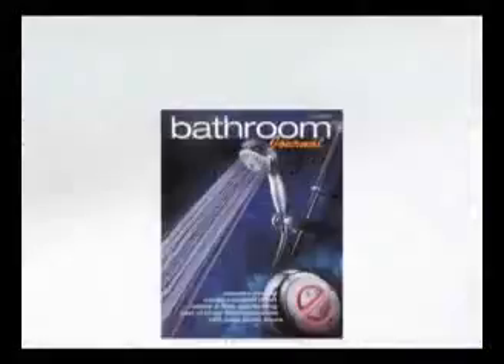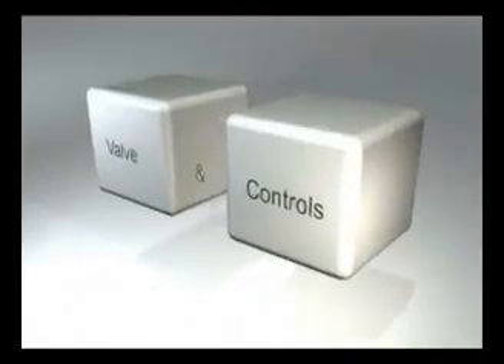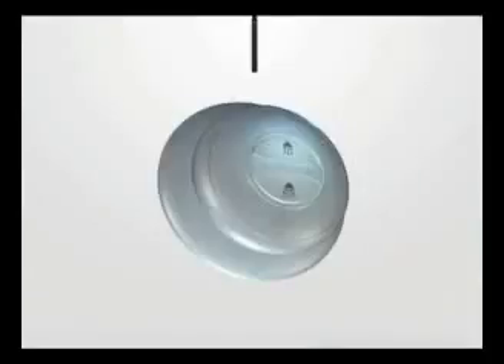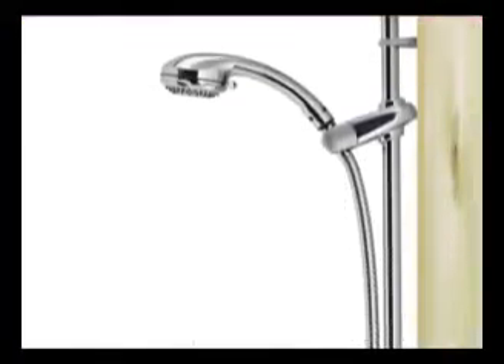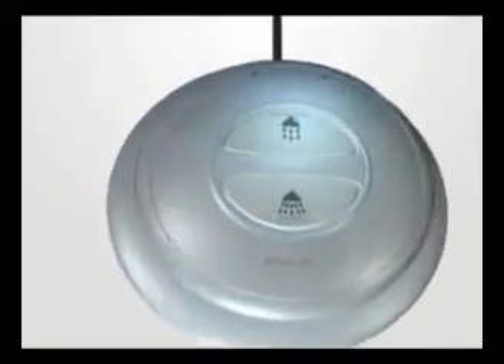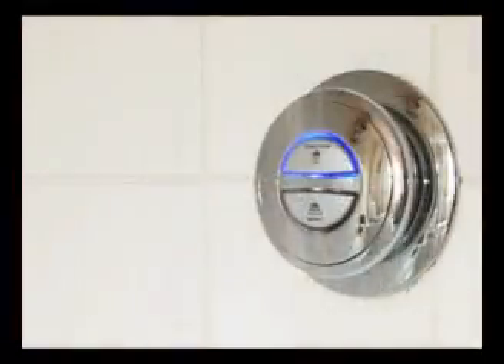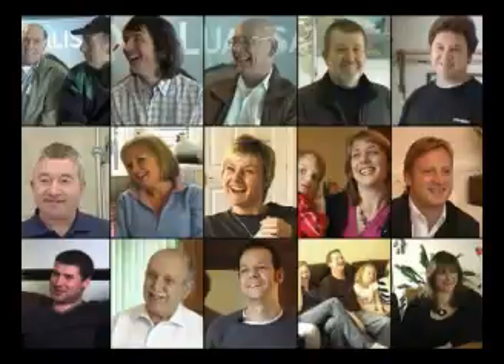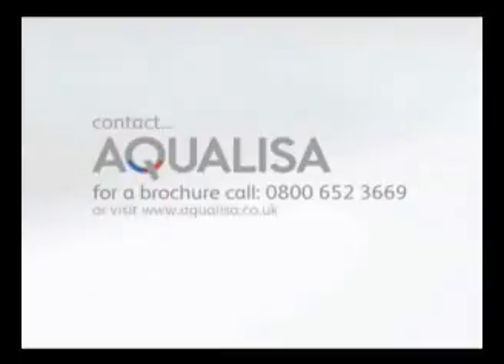Join the Digital Shower revolution!